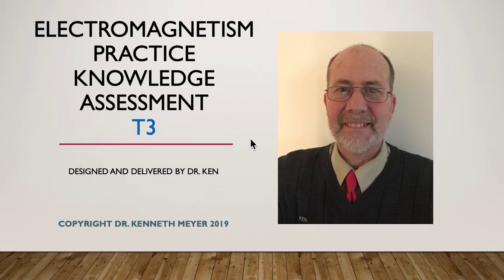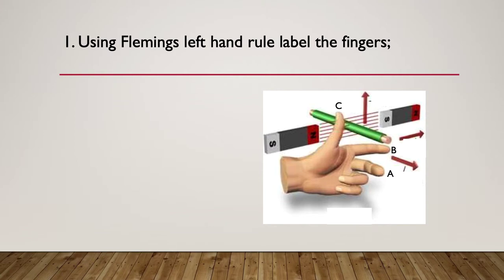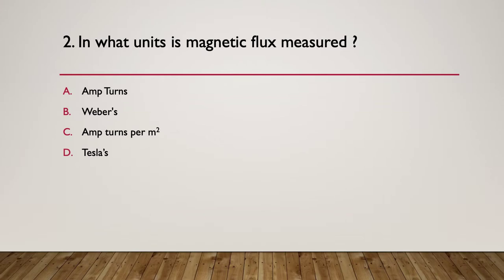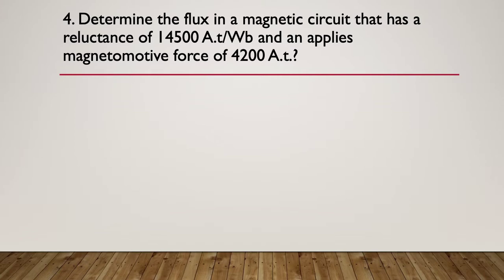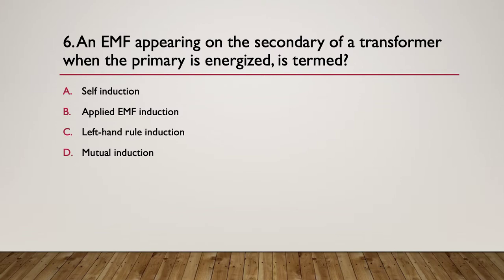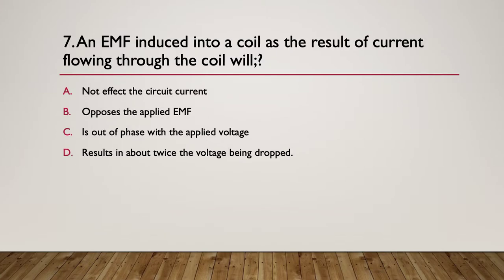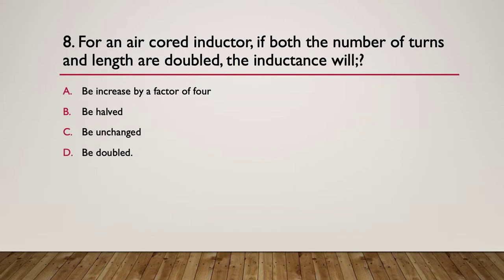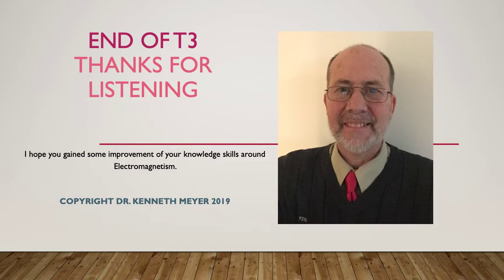EM Practice Assessment T3 Complete Ken Meyer